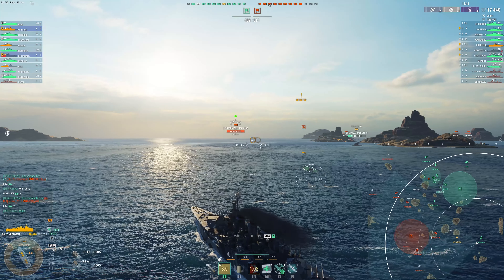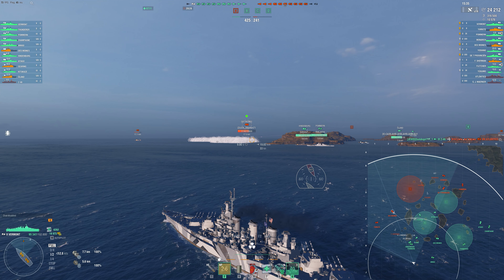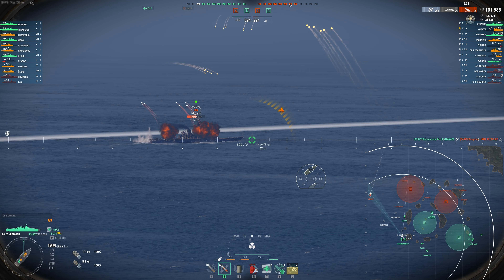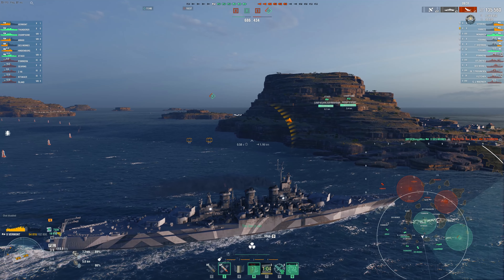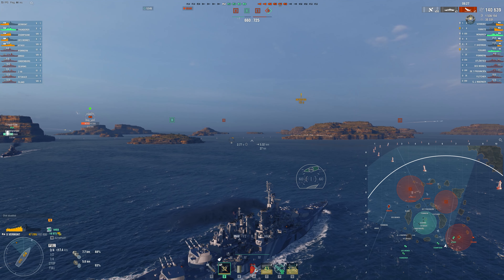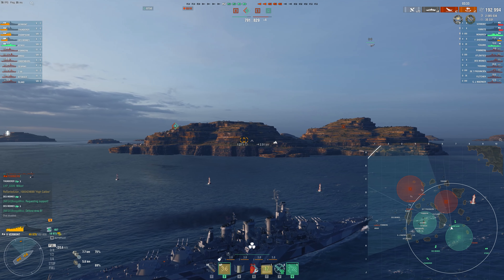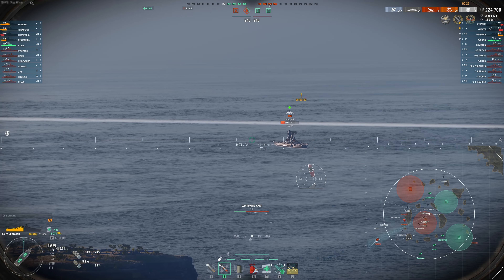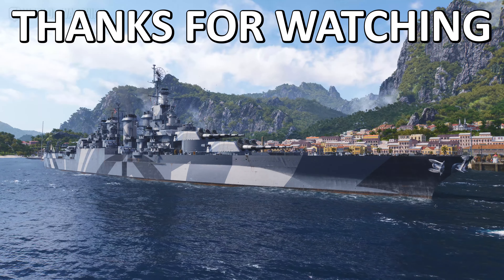I Can't Play Vermont Without Brisk!